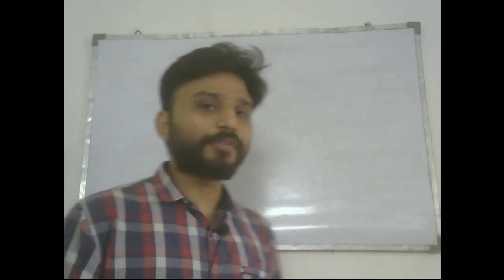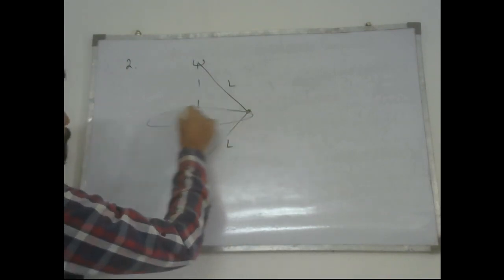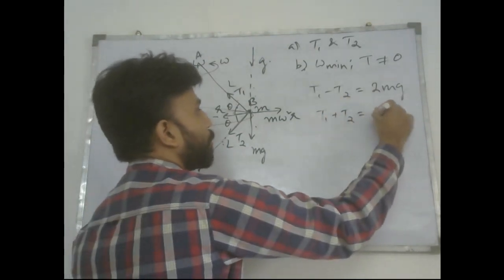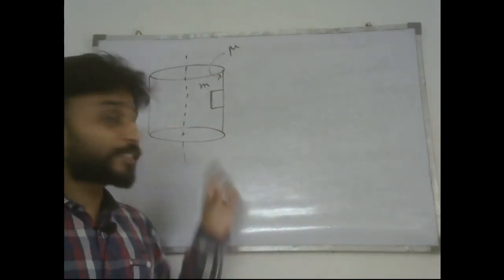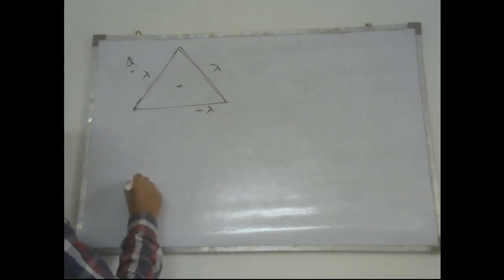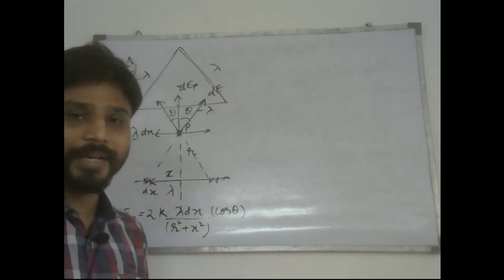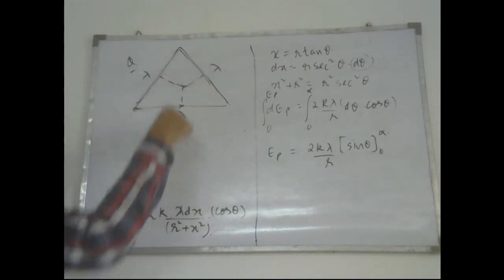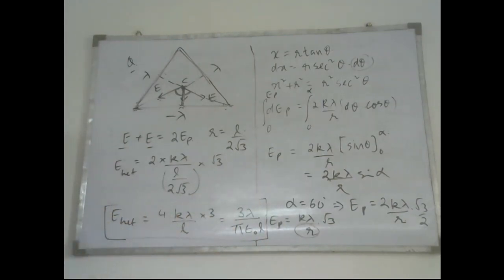Circular Motion: Particle connected to two strings; Equilateral triangular charge distribution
Application of centrifugal force; Electric field due to uniformly charged rods on an axis perpendicular to rod